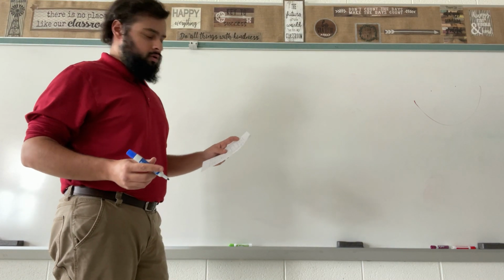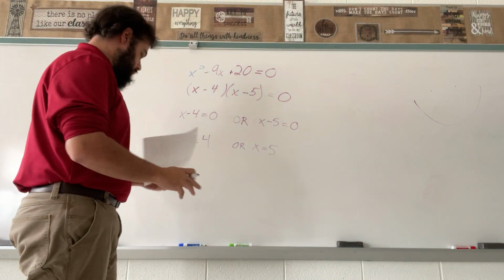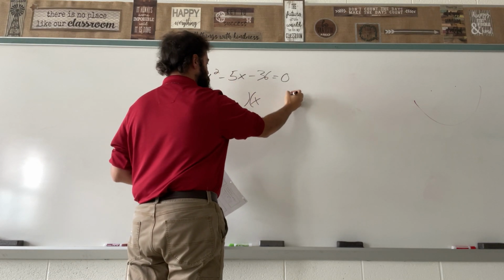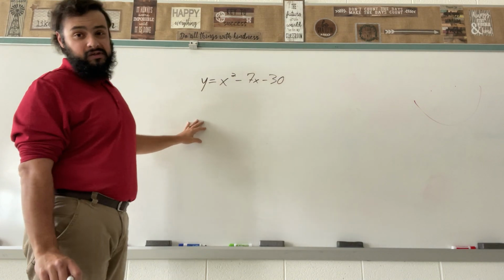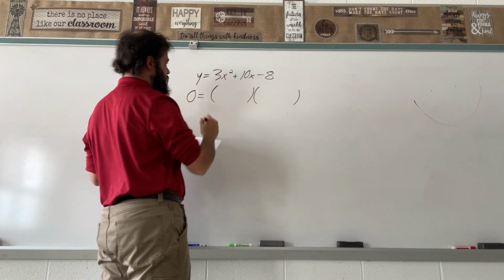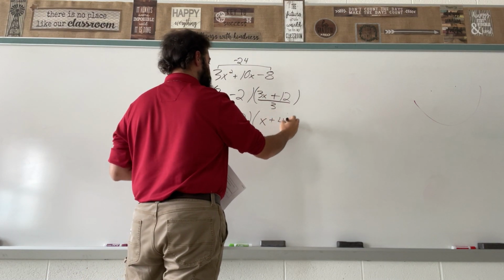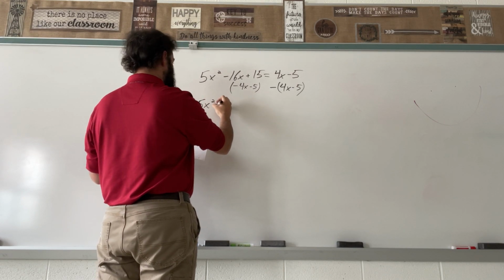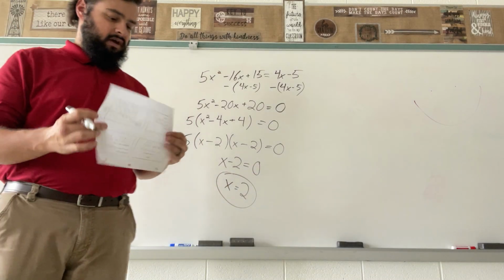Mr. Youse - 4.1 Solve by Factoring